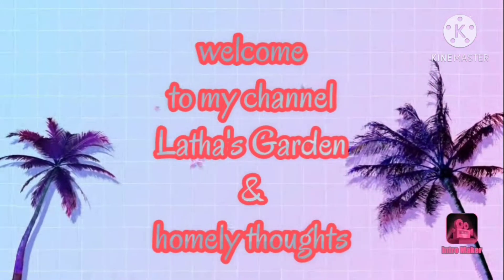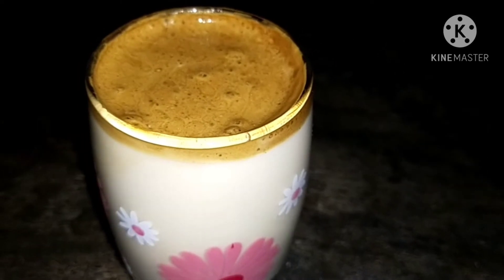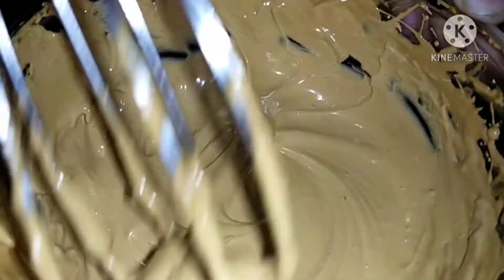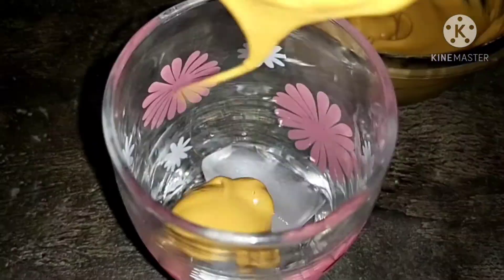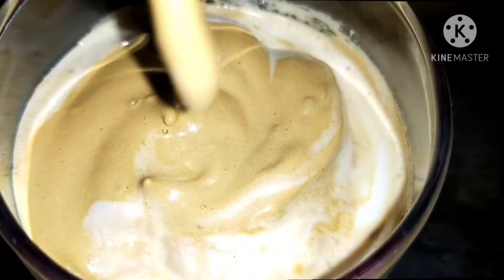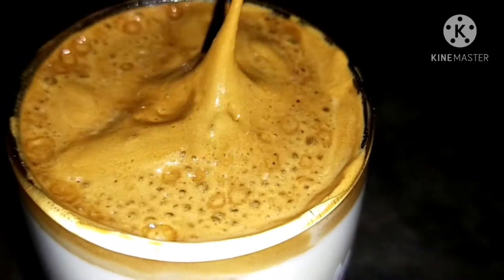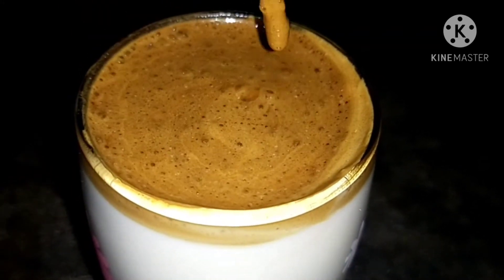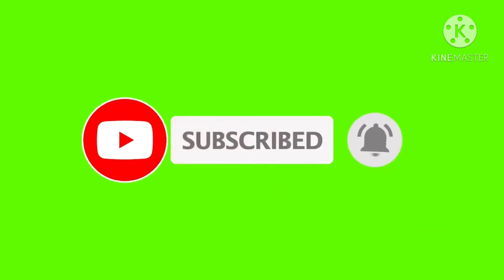cold coffee recipe in Telugu || దల్గొన కూల్ కాఫీ